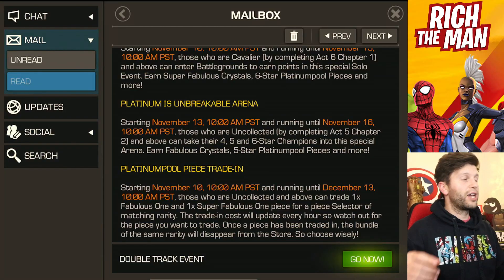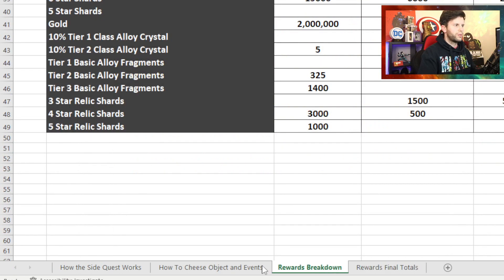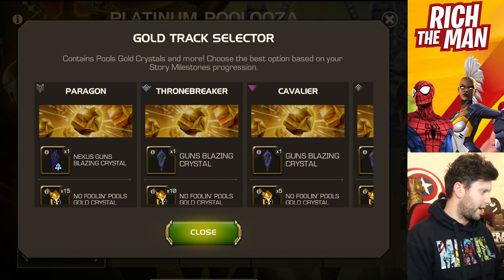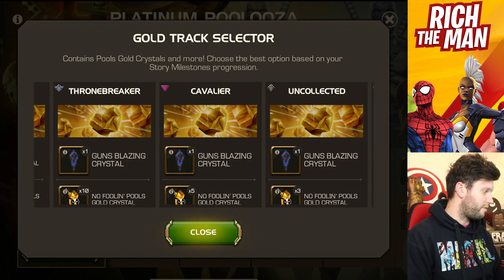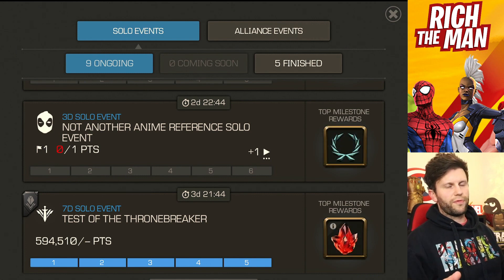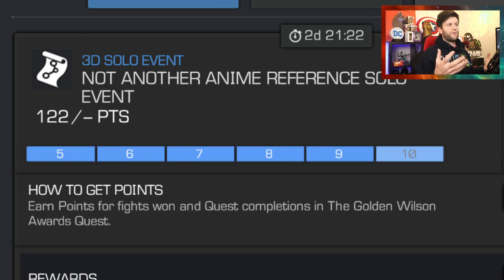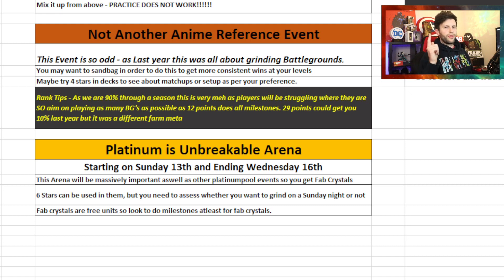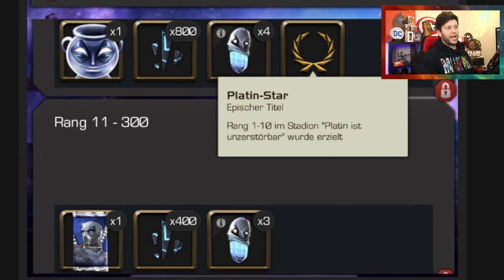Not Another Anime Reference Solo Event, Free Units Arena & More Guide | Marvel Contest of Champions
In This Video: We take a look at all the events happening around The Platinumpool Free Units Events.

PLATINUM PLATED EVENTS
‘Not Another Anime Reference’ Solo Event
Enter Battlegrounds to earn points in this special Solo Event. Earn Super Fabulous Crystals, 6-Star Platinumpool Pieces and more!

‘Platinum is Unbreakable’ Arena
Take your 4, 5 and 6-Star Champions into this special Arena. Earn Fabulous Crystals, 5-Star Platinumpool Pieces and more!
Platinumpool Piece Trade-In
Trade 1 Fabulous One and 1 Super Fabulous One piece for a piece Selector of matching rarity. The trade-in cost will update every hour so watch out for the piece you want to trade. Once a piece has been traded in, the bundle of the same rarity will disappear from the Store… choose wisely!
‘Platinum Poolooza’ Double Track Event